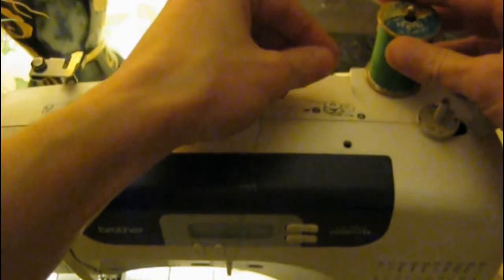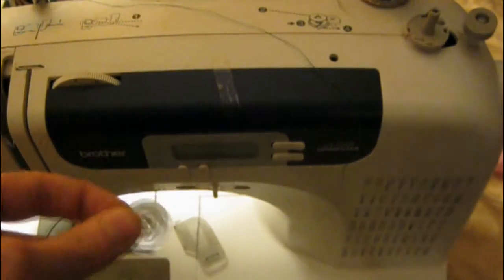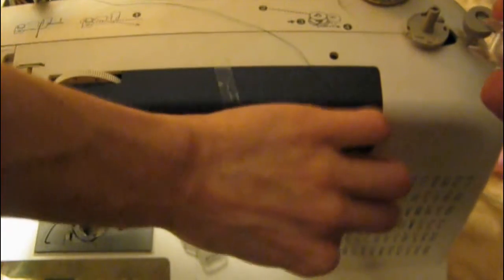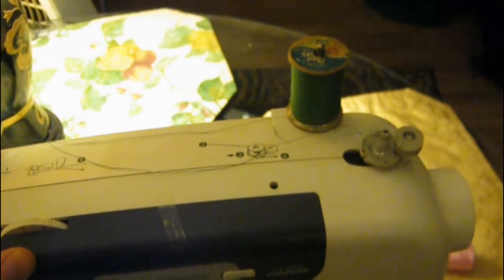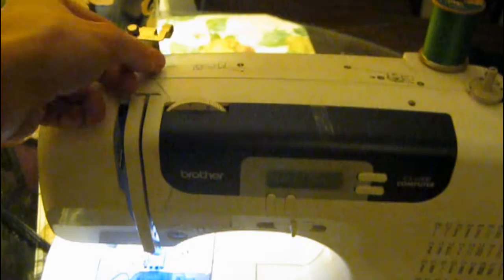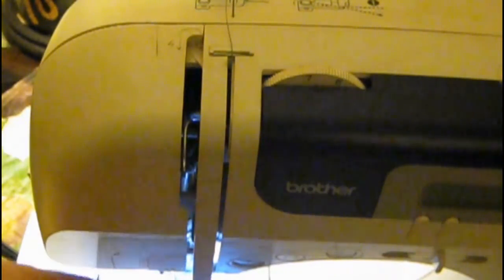Sewing Machine Set Up Basics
I did not thread the needle in this video. I will be doing up sewing projects with scrap fabric material and fleece. Some machines are different of course.
Sewing Machine:
Brother CS-6000 Computer

Music Featured / Sound Effects

Filmed with Cannon PowerShot A800
Google PlugIn Guitar Chords App
Video Pad Editor /Google Audio Tool App,to edit together my videos

Images provided by permissions